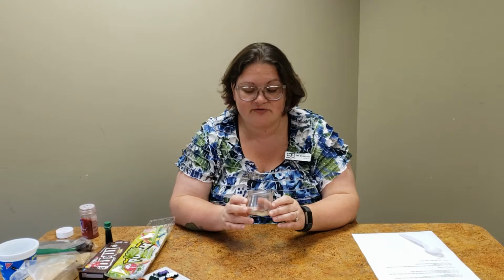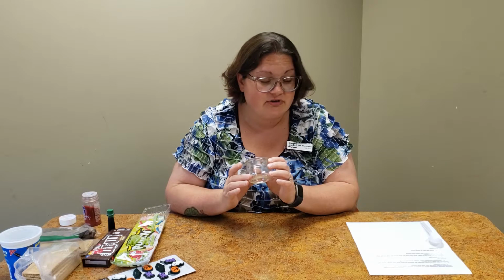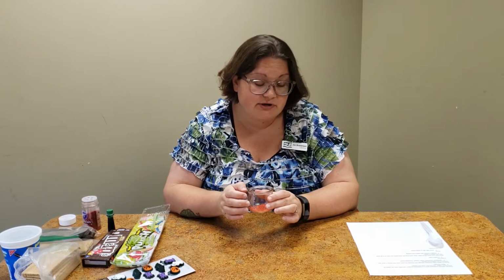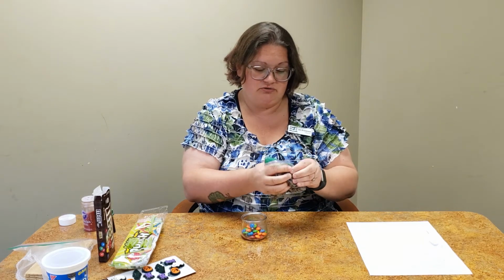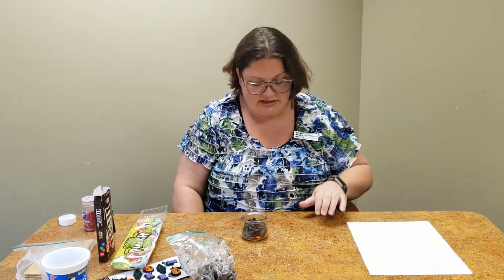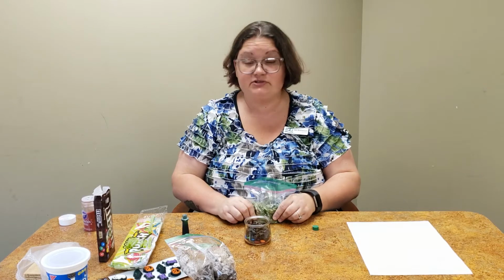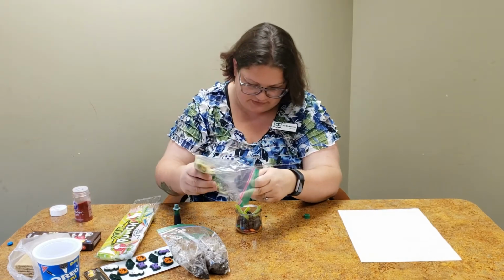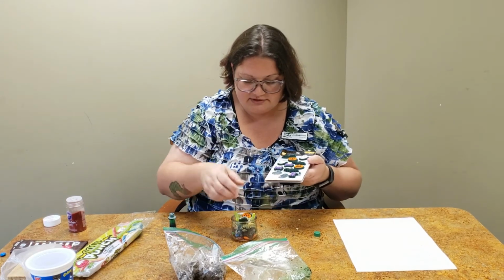PCPL Virtual Teen Program - Edible Terrariums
Happy Teen Thursday! This week, learn how to make a delicious edible terrarium using ingredients to mimic a living terrarium.